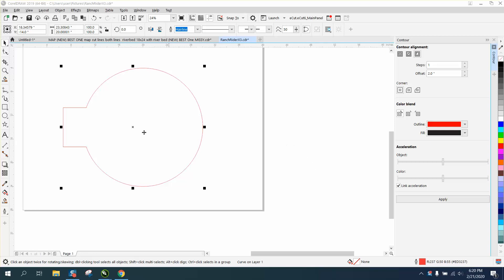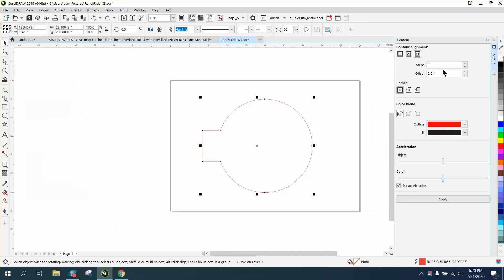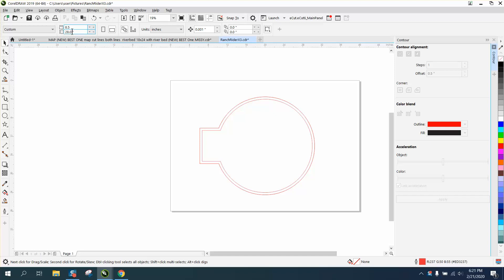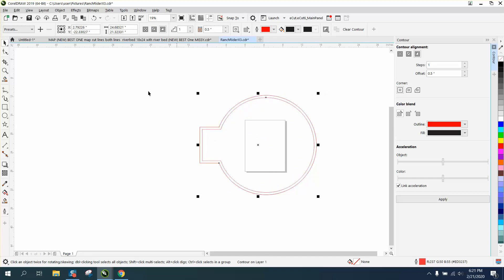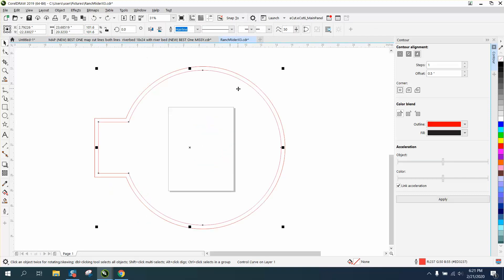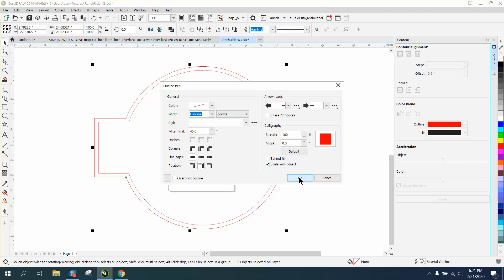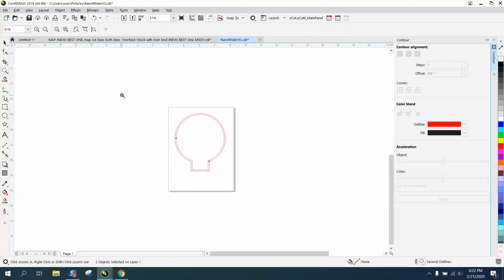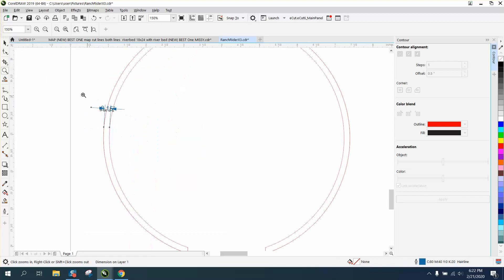Corel Draw Tips & Tricks Scale a Contour to size